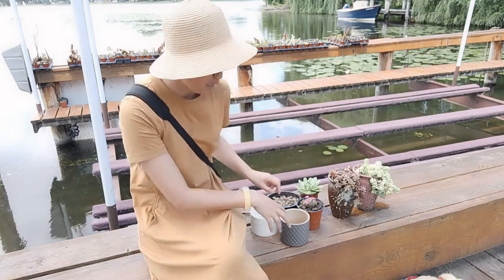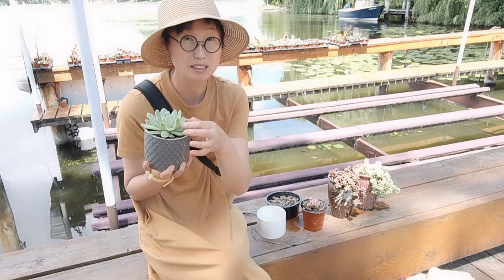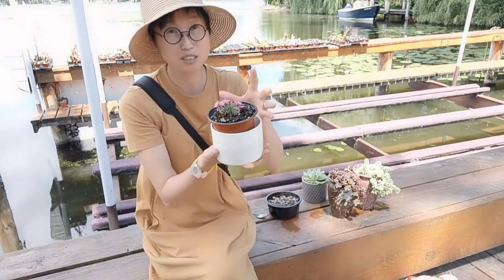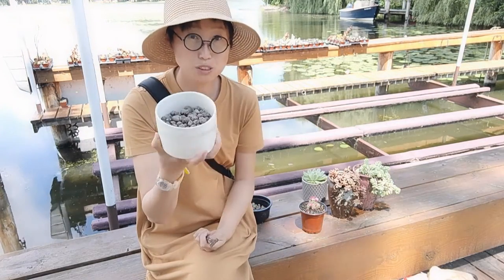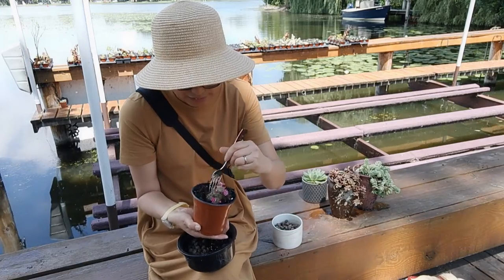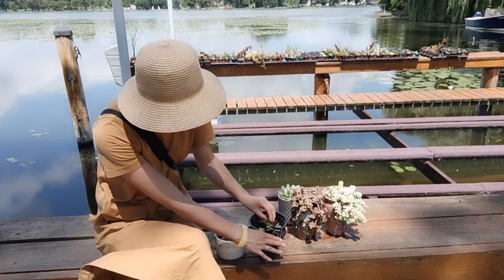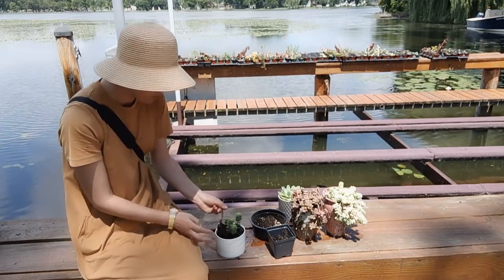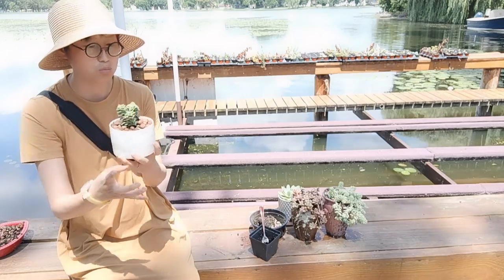Candle holder succulent planter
What typesof planters for succulents are the best?
How to pant a succulent in a planter without holes?
How and when yo water succulents?
What's succulent elongation?
theeay to succulents,the way to happiness!